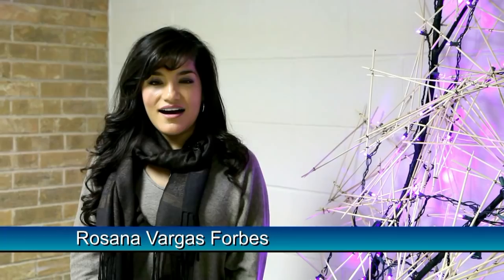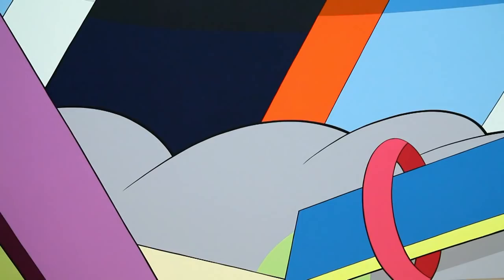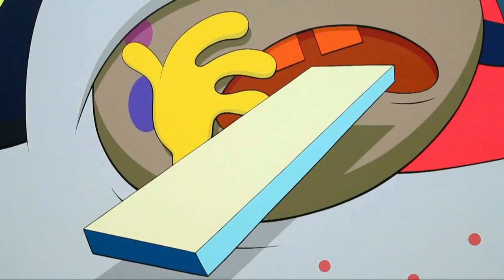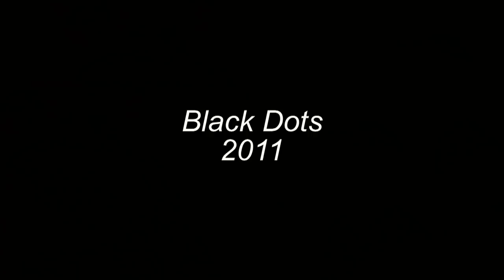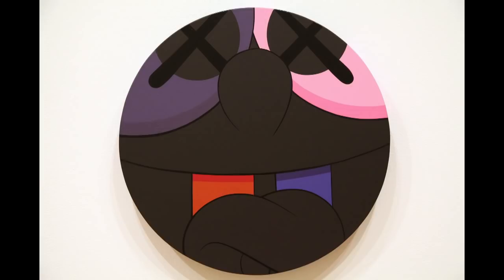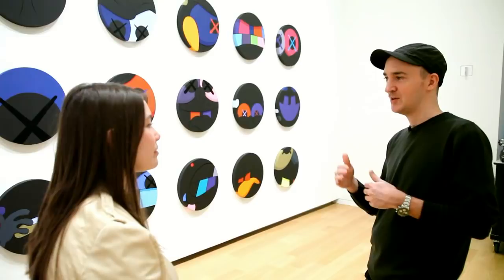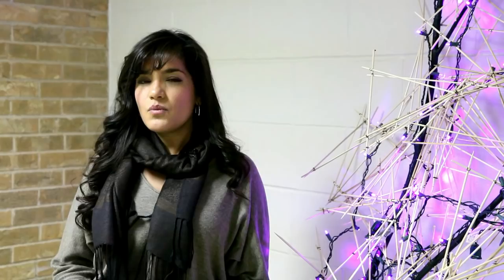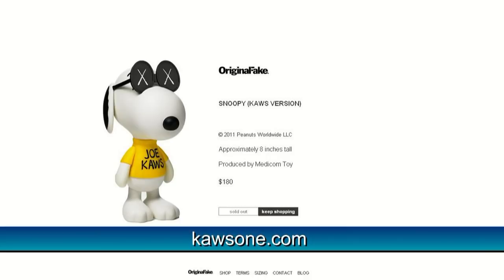The Modern-focus:KAWS-KAWS Interview-December 21, 2011-Episode 129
This week, we visit The Modern and speak with KAWS about his work in the current focus series.